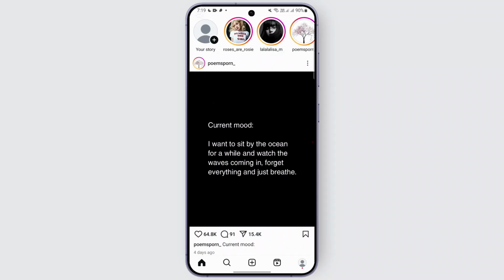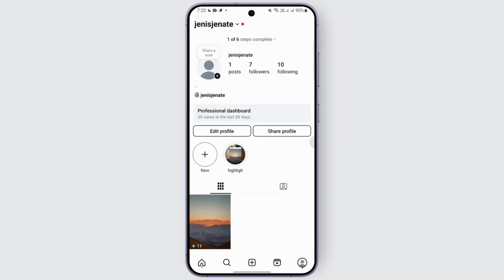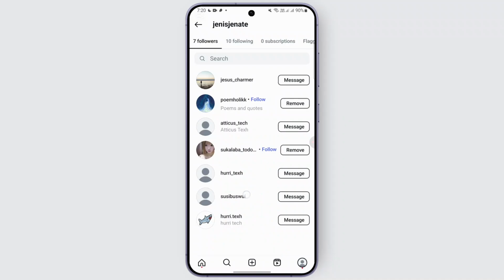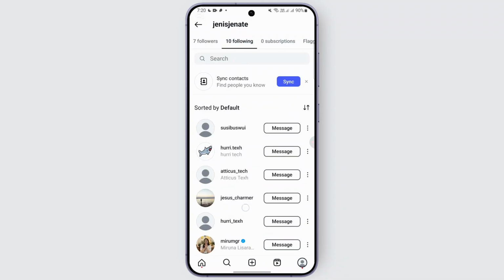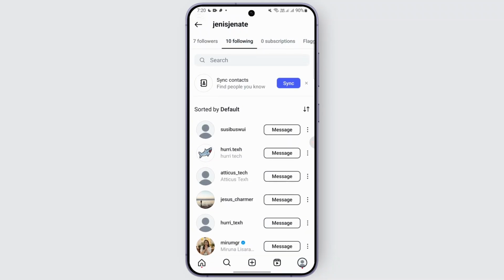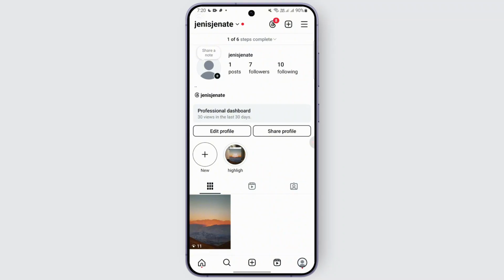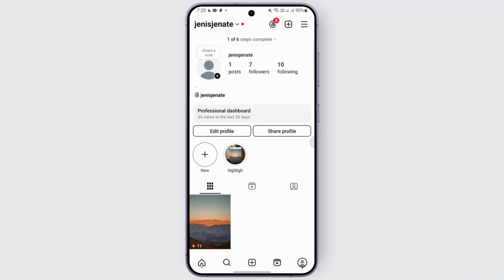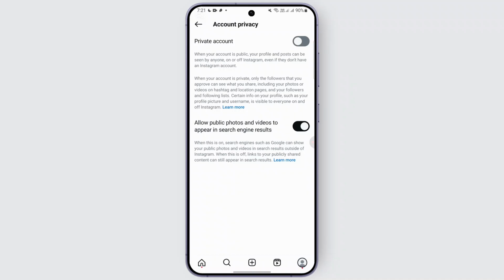How to Hide Instagram Following and Followers List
Want to keep your Instagram following and followers list private? This video will guide you through the steps to hide your followers and following list on Instagram quickly and easily. Whether you're asking, "How do I hide my Instagram following list?" or need help adjusting your privacy settings, this tutorial has you covered. Learn how to set your account to private and customize who can see your followers and following. Watch now to see how you can hide your Instagram following and followers list today!

Timestamps:
00:00 How to Hide Instagram Following and Followers List
00:10 How Do I Set My Instagram Account to Private?